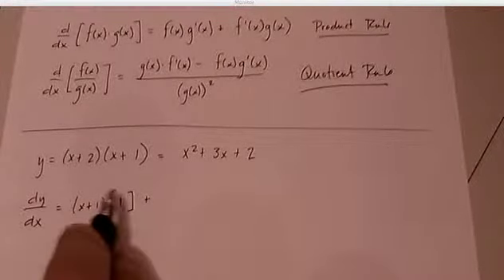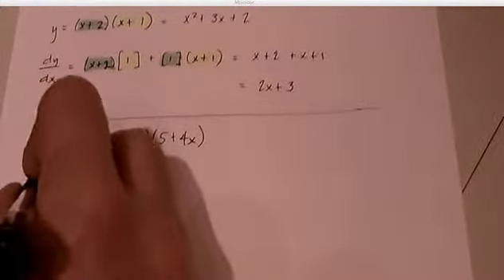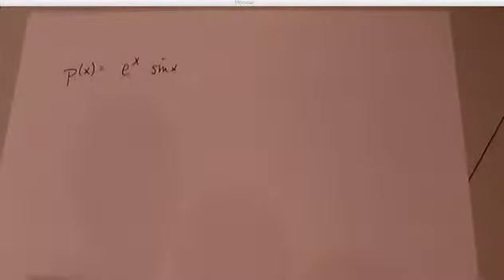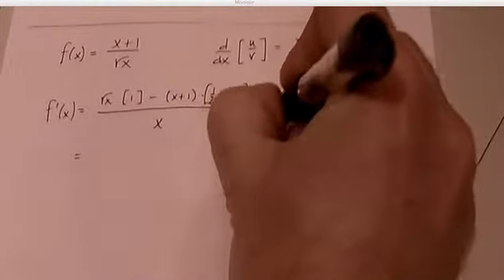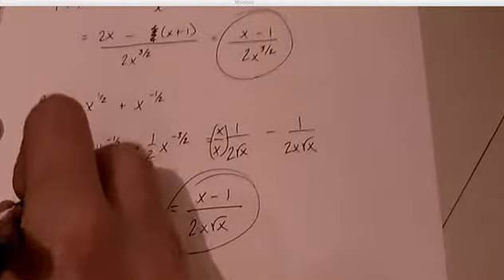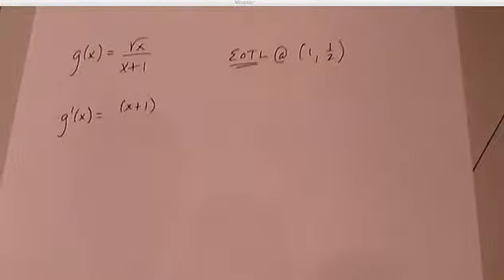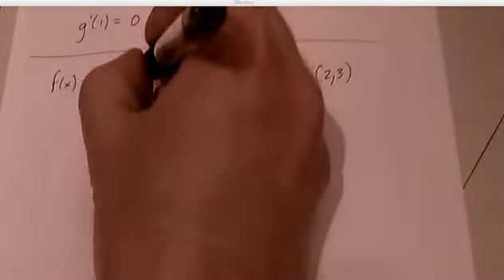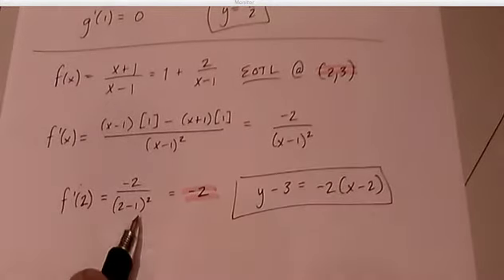Calculus Video 024 - P&Q Rules 02 - examples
Product & Quotient Rules - examples